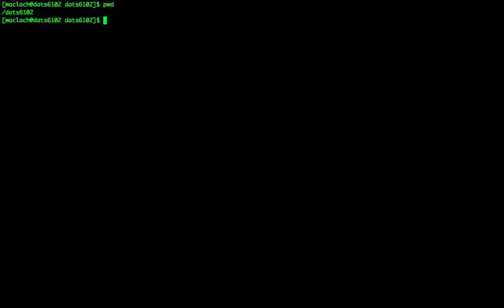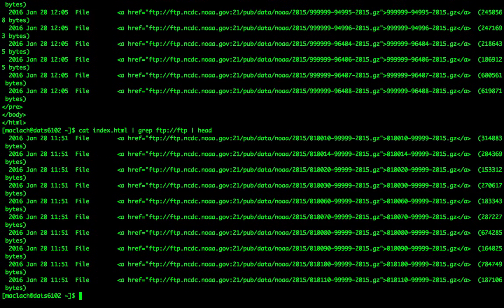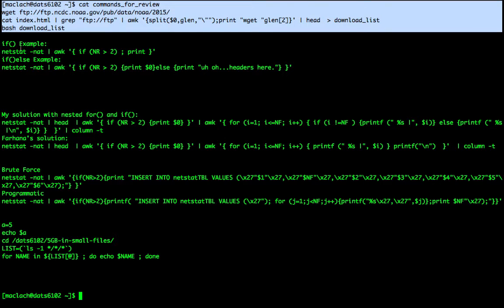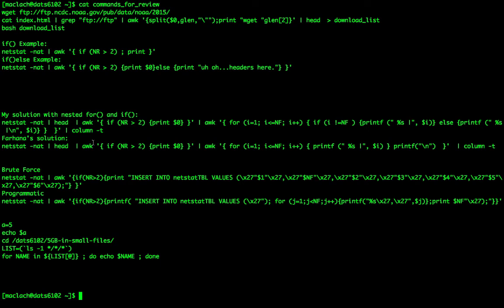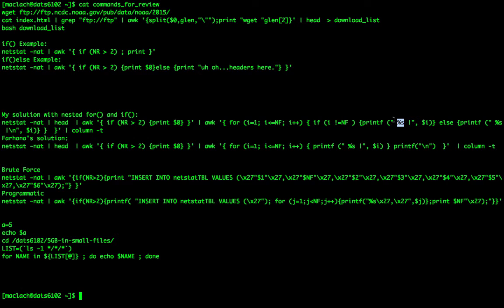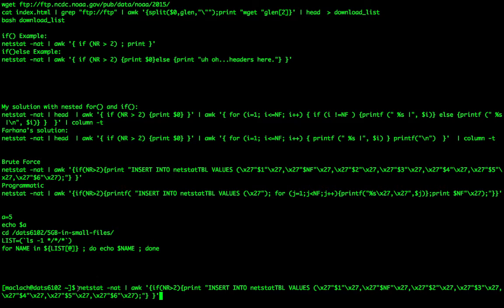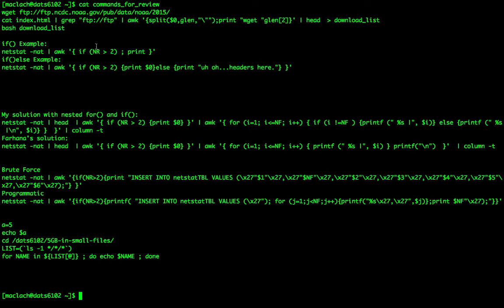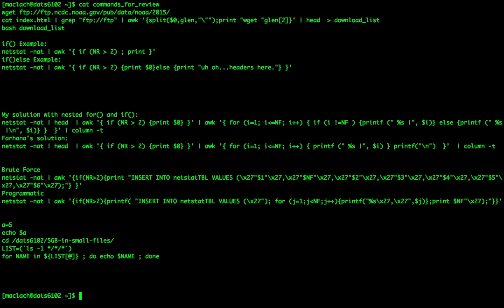ETL with Awk Commands Reviewed